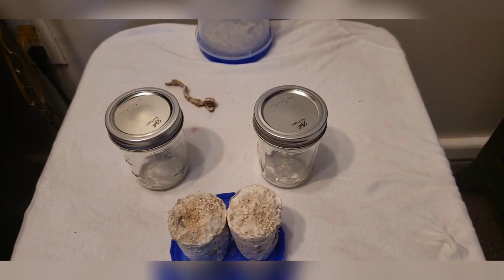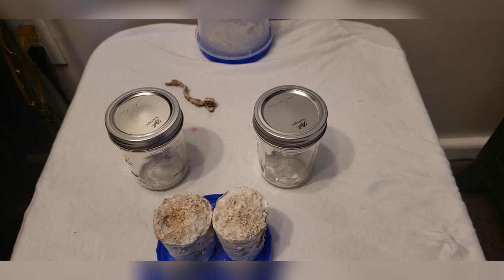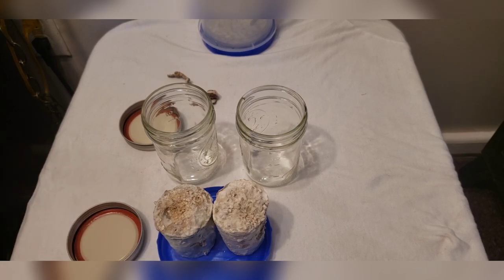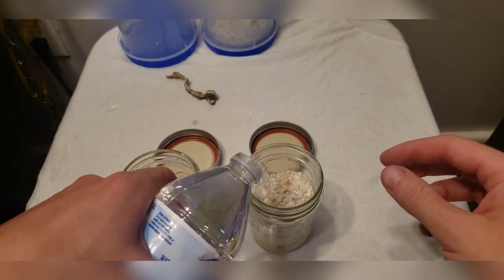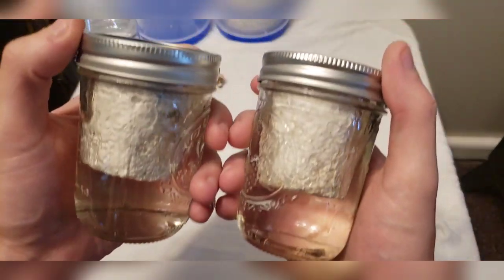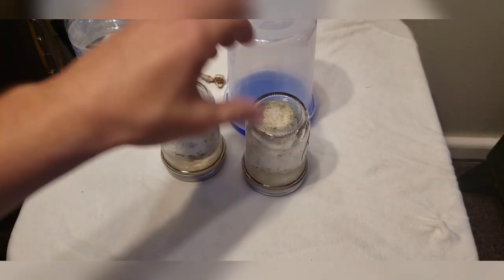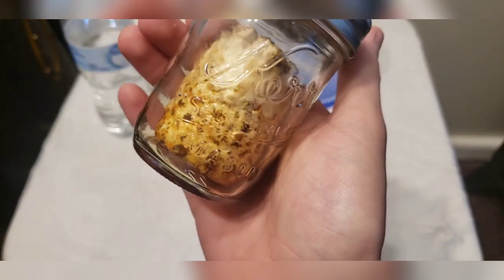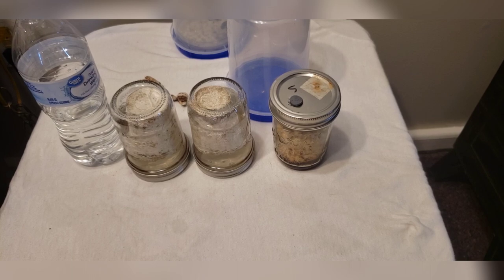Can you revive DRIED Mycelium? (Part 1)